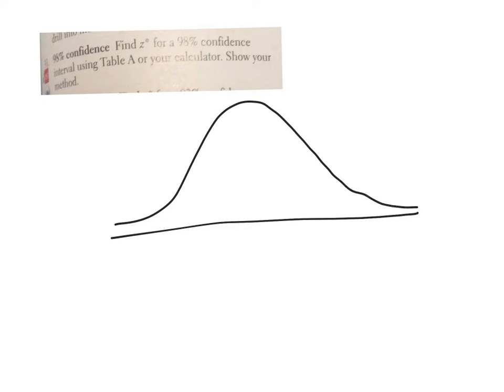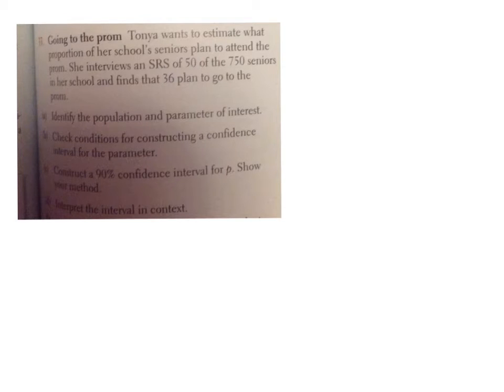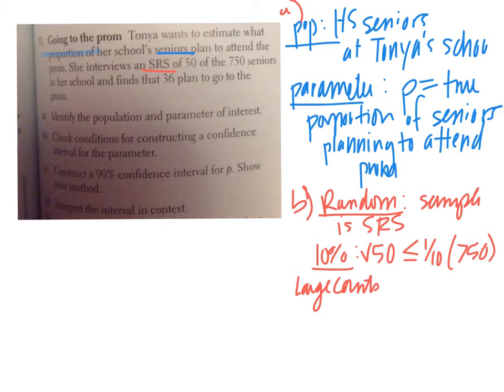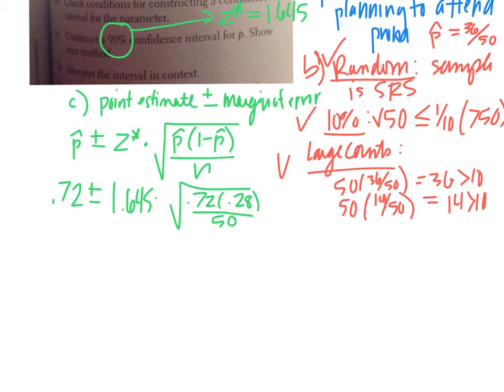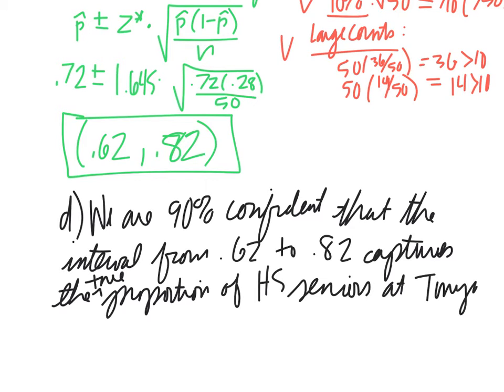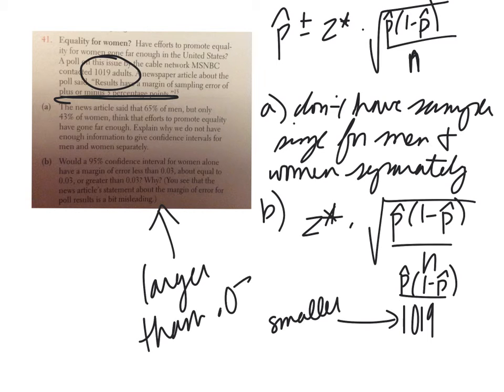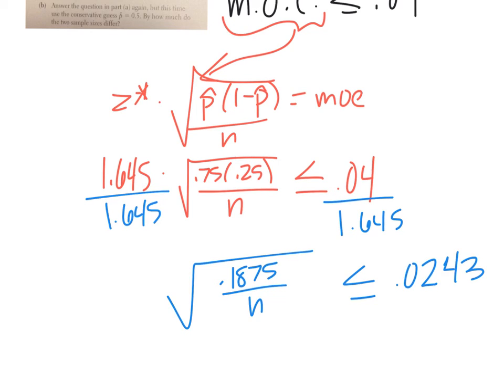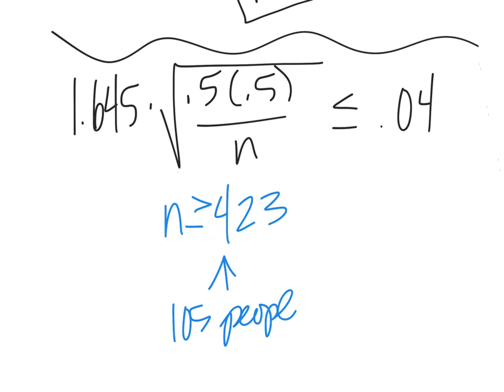TPS 5th ed. 8.2 #31, 33, 41, 43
This video covers question 31, 33, 41, and 43 from section 8.2 in the The Practice of Statistics.